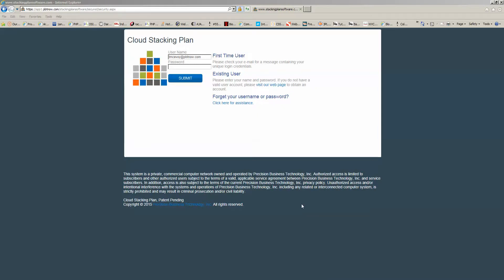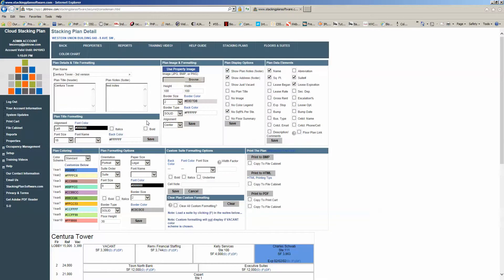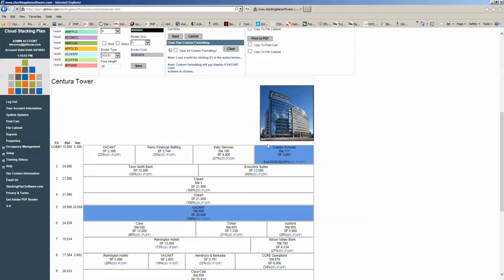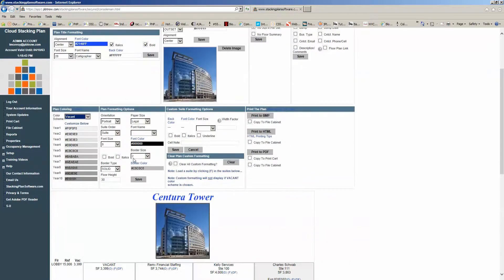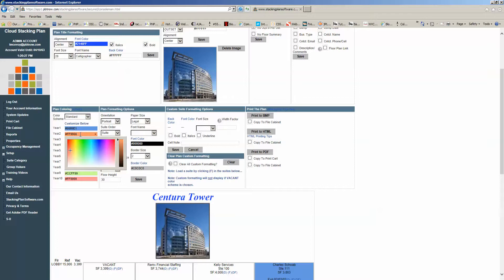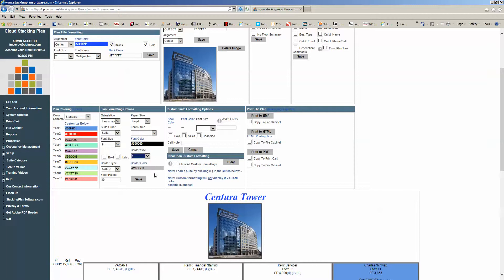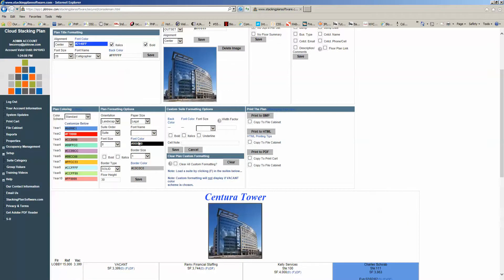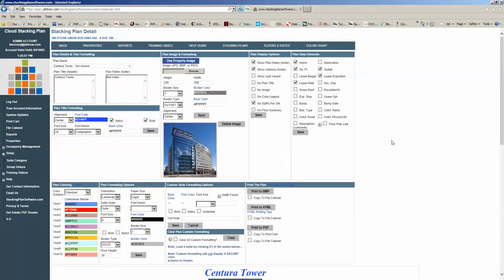Cloud Stacking Plan, Stacking Plan Management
- The purpose of this video is to demonstrate how to utilize the Stacking Plan module within Cloud Stacking Plan.

Cloud Stacking Plan is a cloud (web-based) application for creating high quality stacking plan profiles and performing critical analysis reporting such as lease comparables, tenant listing activity, broker/agent activity, vacancy and expiration analysis.

Cloud Stacking Plan was developed to be as effective as the original Stacking Plan Software, but with three additional objectives in mind:

1) Multi-User - Provide our users the ability to consolidate their properties into a single portal and allow them to share and manage their information with other Cloud Stacking Plan users.

2) Leasing Analysis: Our users expressed a need to be able to merge their property information into one product that would enable them to run analysis such as Lease Comparables and Tenant Listing Activity.

3) Platform Independent: Cloud Stacking Plan runs on any Internet equipped computer with a modern web browser (such as Firefox, Safari, or Microsoft Internet Explorer). Compatible with: Microsoft Windows, Macintosh, Android and iOS.